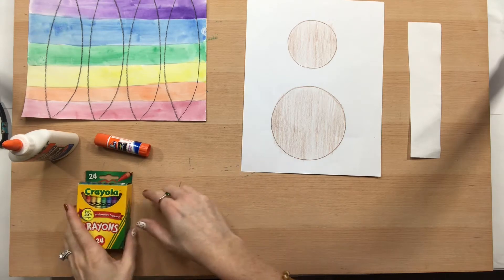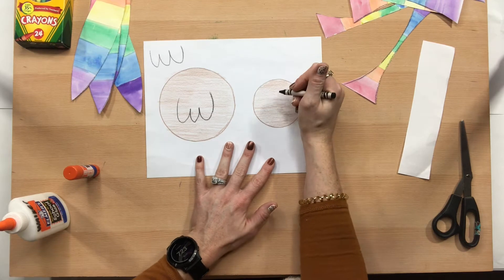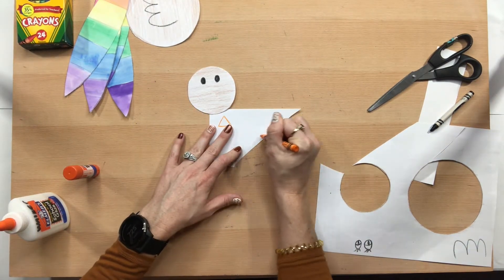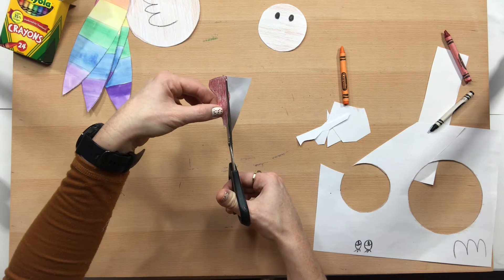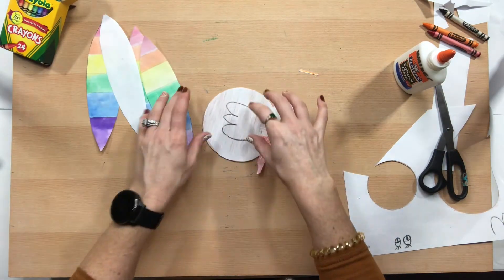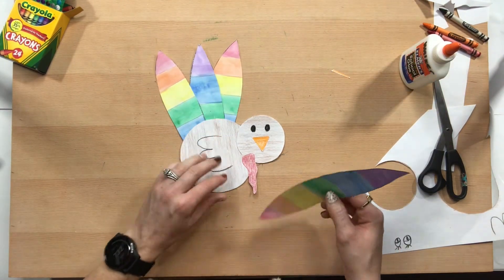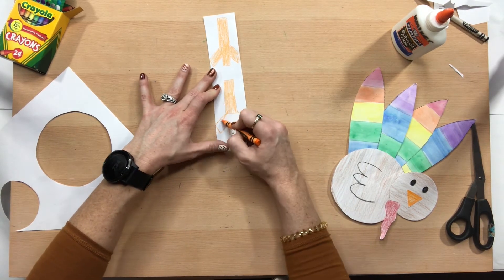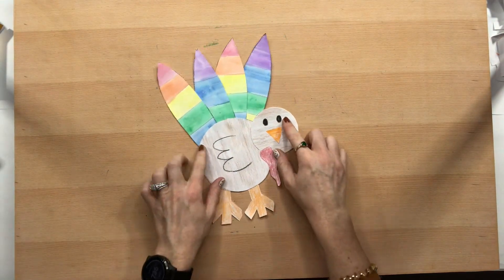Rainbow Order Turkey Part 2 (DUE 11/24/20)